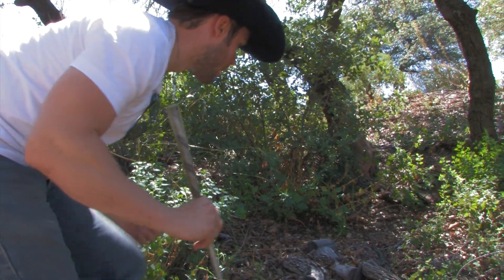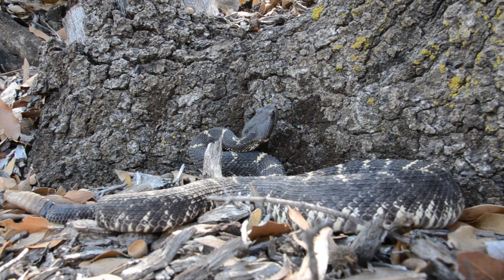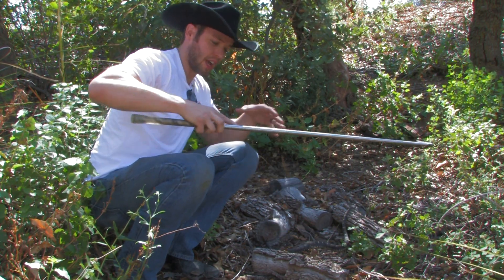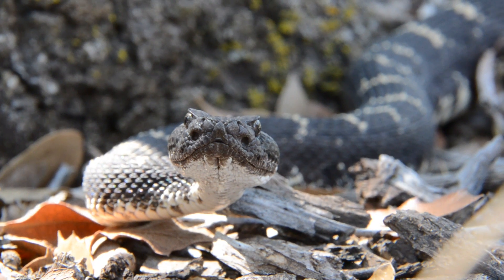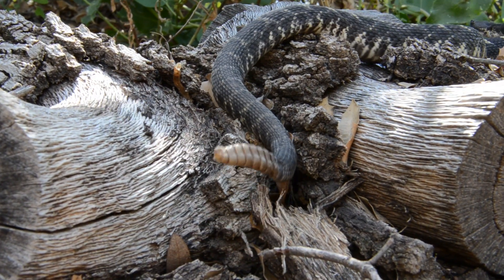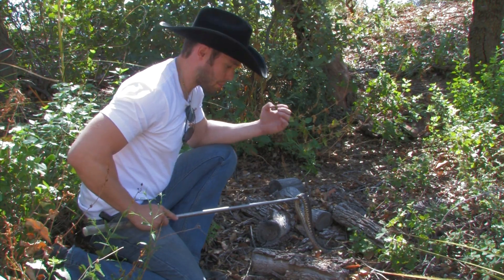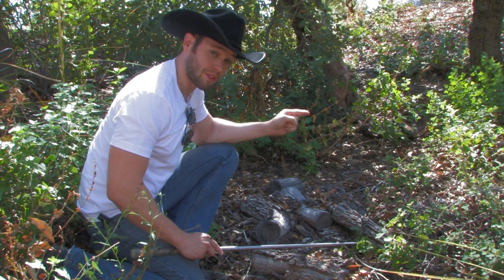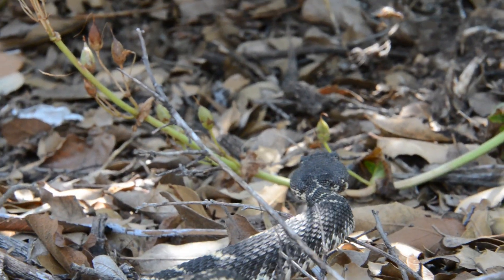Arizona Black Rattlesnake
My name is Orry Martin: The Texas Snake Hunter and this documentary is about the Arizona Black Rattlesnake (Crotalus cerberus).